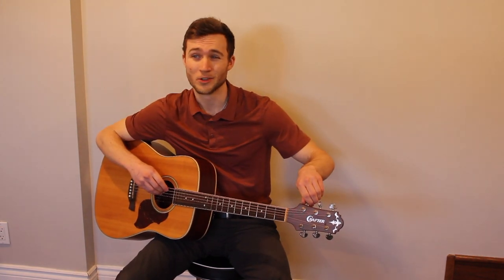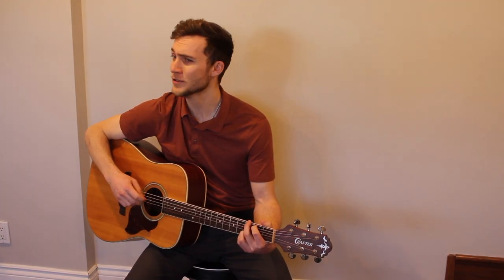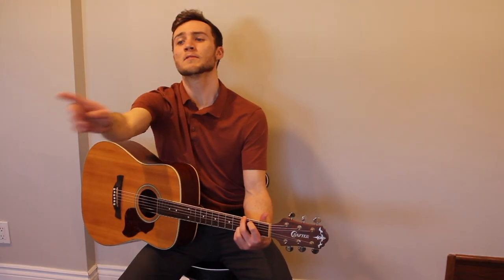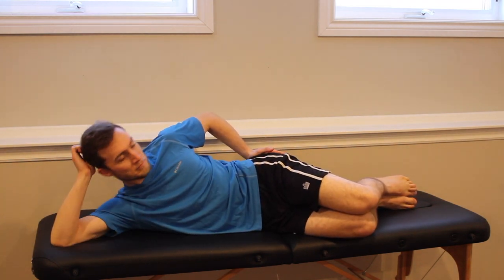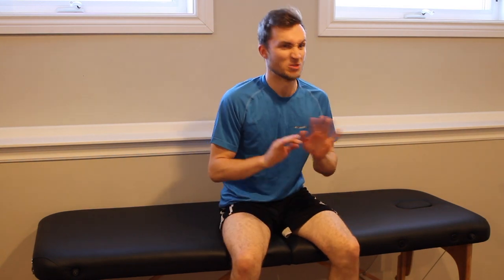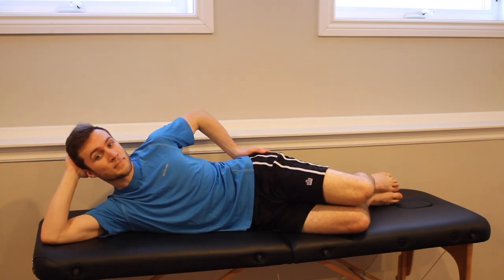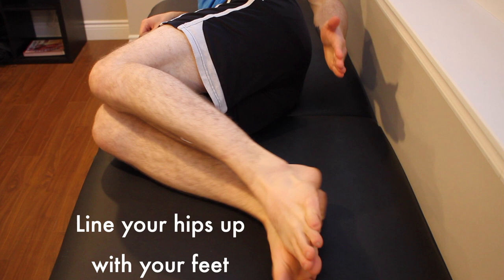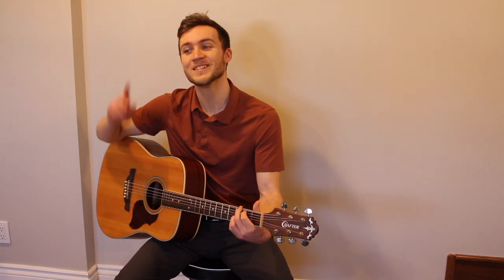Physio explains how to do the Clamshell Exercise (but in song)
It's all been building up to this. You all knew it was coming. The writing was on the wall. How could I not make a musical explanation for how to do clamshells set to "Do-re-mi" from the sound of music?

Like I said, you all had to know it was coming.

The clamshell is one of the most basic exercises that every Physiotherapist learns. It's by no means the best or most impressive exercise to use for hip strengthening, but I figured that it still deserved a musical treatment.

Jonah is a Canadian Physiotherapist who works with a primarily outpatient orthopaedic population at a clinic in Sudbury, Ontario. He completed his Master's of Physical Therapy at the University of Toronto, with his Bachelors of Sciences specialized in Human Kinetics coming from The University of Ottawa. He is also considered by his parents, fiancee(!!), 2 cats and 2 dogs to be a pretty cool guy.